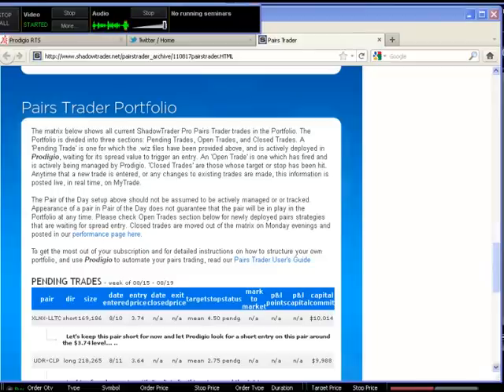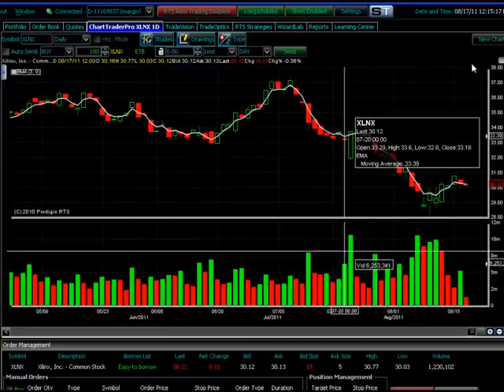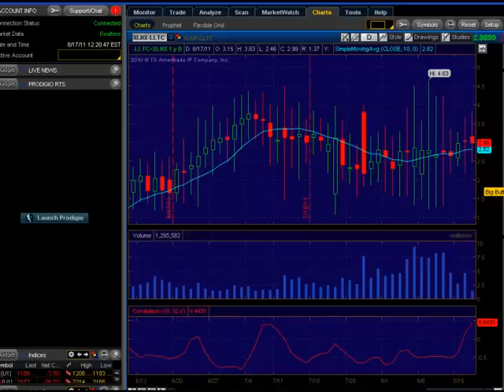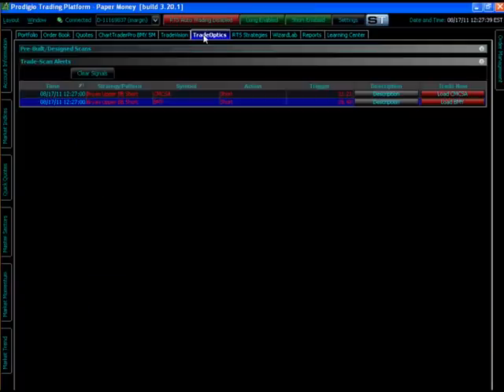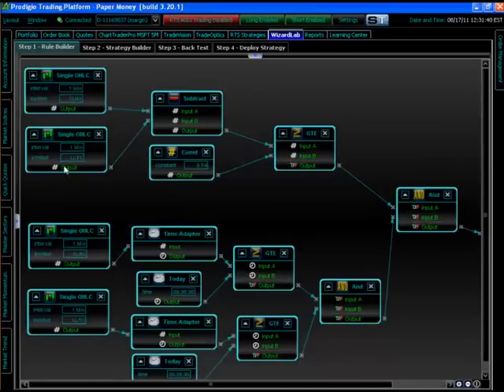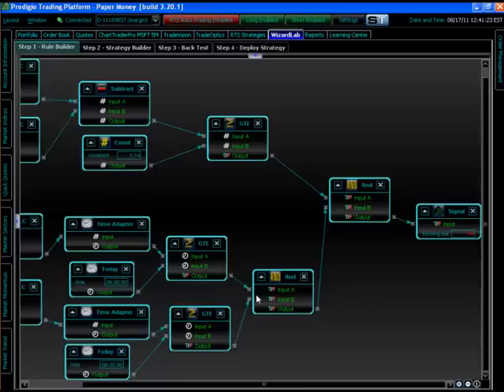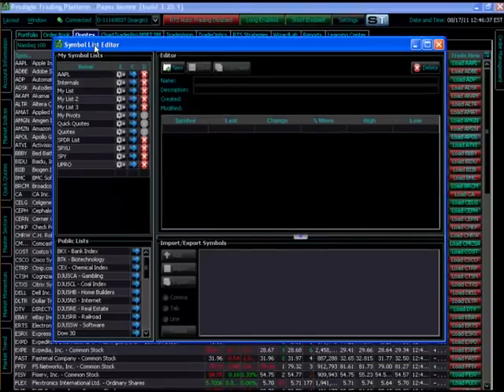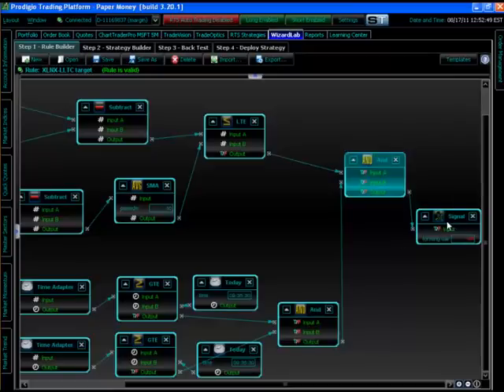High probably trades & Less Risk: ShadowTrader Pairs Trader and Wizard Lab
Trade like the pro's with high probable trades & Less Risk: ShadowTrader Pairs Trader and Wizard Lab. To activate your free no charge live or paperMoney Prodigio platform with your current account, simply email with the subject line: Prodigio Activation Request